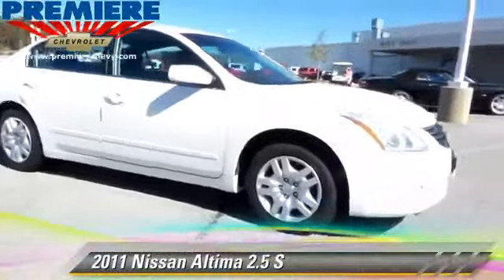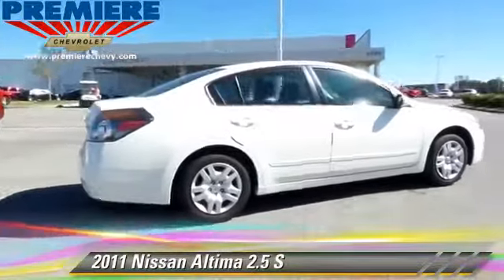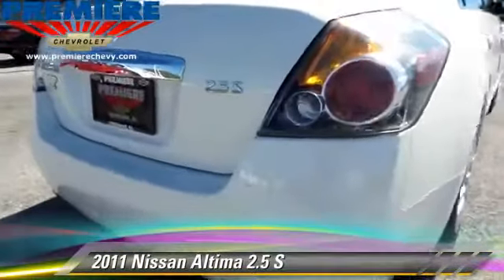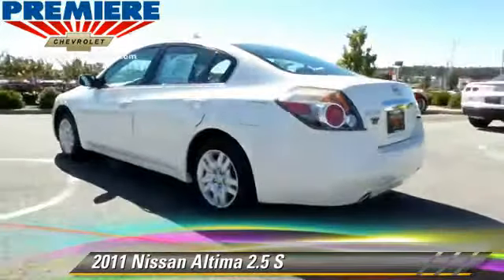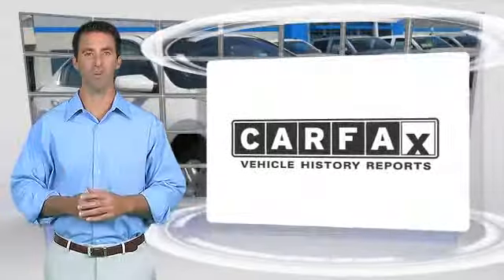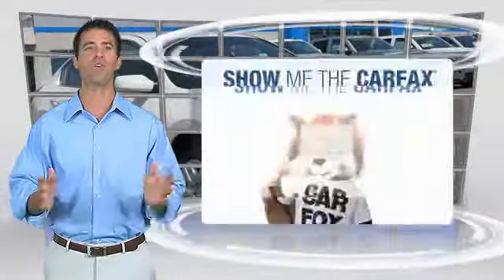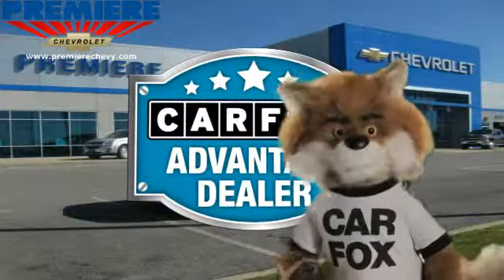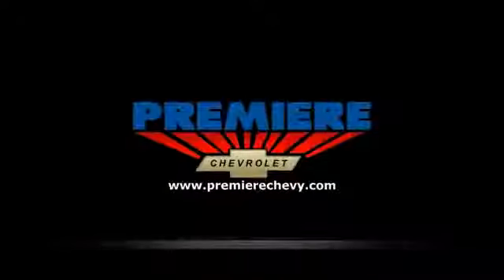Used 2011 Nissan Altima 2.5 S - Bessemer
Premiere Chevrolet

4990 Premiere Parkway Bessemer AL 35022

2011 Nissan Altima 2.5 S

$16,565

Color: Winter Frost Pearl
Engine: 2.5L 4 Cyl.
Transmission: Automatic
Miles: 49403
VIN: 1N4AL2AP1BC156963
Stock: P1865

This vehicle features: Front Wheel Drive, AM/FM Stereo, CD Player, Wheels-Steel, Wheels-Wheel Covers, Remote Keyless Entry, Trip Computer, Tilt Wheel, Traction Control, Brakes-ABS-4 Wheel, 4 Wheel Disc Brakes, Tire-Pressure Monitoring System, Security System, Engine Immobilizer/Vehicle Anti-Theft System, Cruise Control, Intermittent Wipers, Child Safety Locks, Bucket Seats, Seat-Rear Pass-Through, Cloth Seats, Mirrors-Pwr Driver, Mirrors-Vanity-Driver, Mirrors-Vanity-Passenger, Air Bag - Driver, Air Bag - Passenger, Air Bags - Head, Air Bag - Side, Air Bag-Side-Head only-Rear, Rear Defrost, Air Conditioning, Reading Lamps-Front, Reading Lamps-Rear, Remote Trunk Release, Trunk-Emergency Release, Power Steering, Power Windows, Power Door Locks, Additional Power Outlet(s)

At Premiere Chevrolet no  detail is too small in our pursuit to offer you quality vehicles at the best prices with exceptional customer service.

[DFIN:3:3122896:A:172:63DA10FB:40958fabe80eb44024bd418ec904692a]